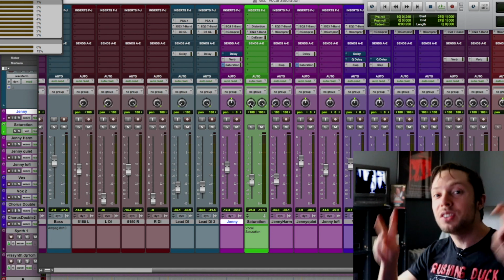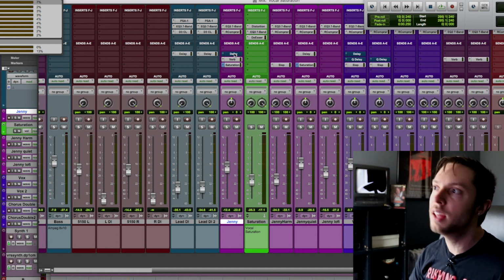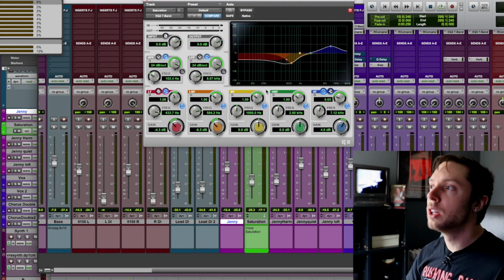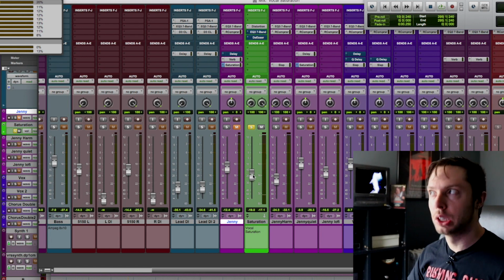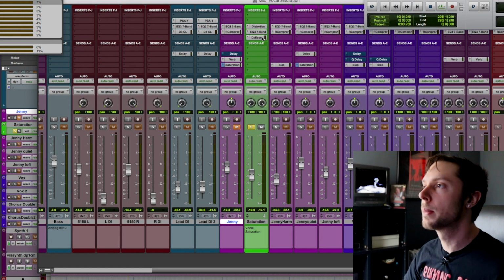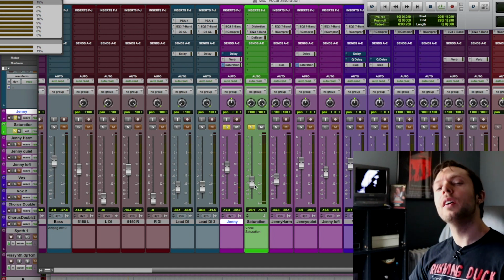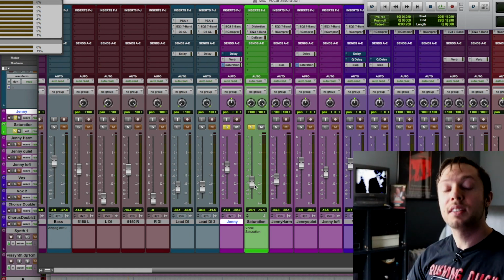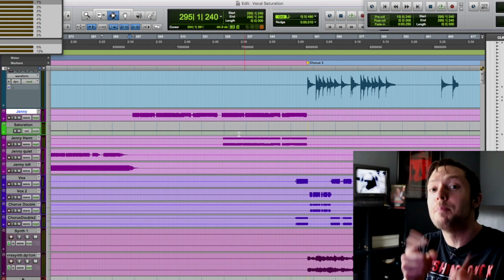How To Add Excitement And Character To Vocal Tracks Using Saturation - Vocal Mixing Tips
There's a very specific reason why engineers love analog equipment.

Tube or transformer based preamps, tape machines and consoles all impart a pleasing character to whatever signal it's processing.

The added warmth, excitement and color of analog equipment can really bring a track to life...especially vocals.

The good news is that you do not need analog equipment to achieve this effect.

As a matter of fact, you don't even need a fancy plugin to do it.